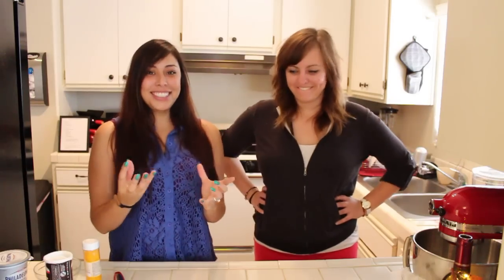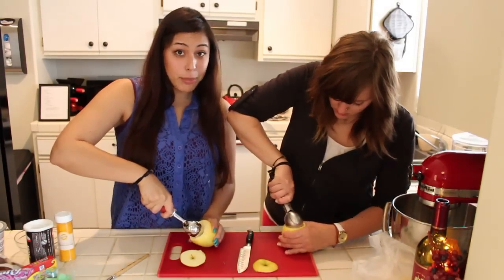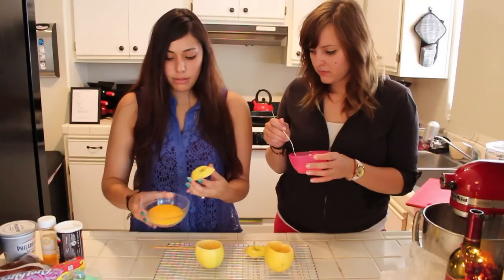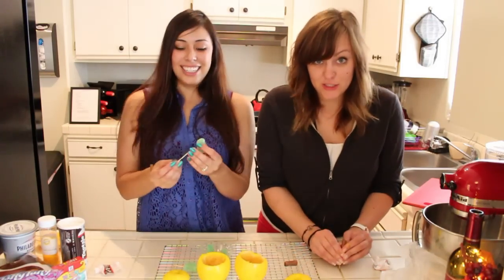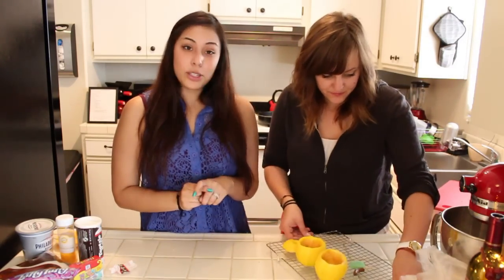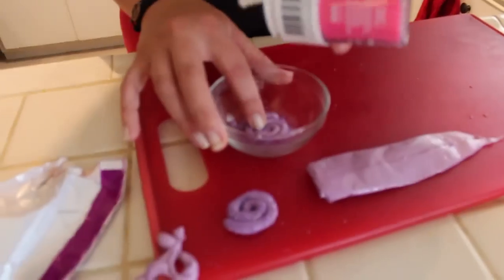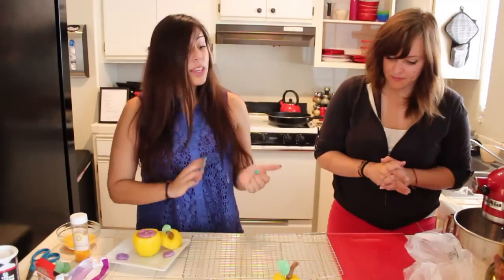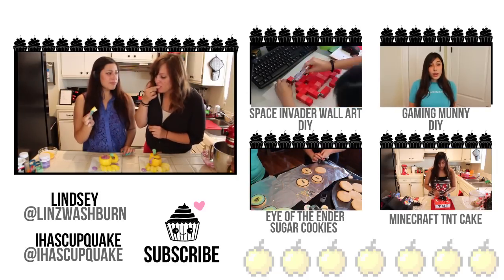Minecraft Golden Apple Dessert - Quake N Bake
Now you can finally eat Minecraft Golden Apple in real life!!

Things you'll need:
2 yellow apples
tooth picks
Vanilla
Honey
Purple Laffy Taffy
Purple Sprinkles
Brown Sugar
Green Gummies
1 egg
Food dye
Tootsie rolls
Cream Cheese
Golden Sprinkles
Scoop or spoon
Knife
Paint Brush

For the purple mix:
8oz Cream Cheese
1/2 tsp vanilla
1/4 cup honey
1/2 cup brown sugar
add dye (optional)

This video will show you:
How to find a golden apple
How to make a golden apple
How to eat a golden apple